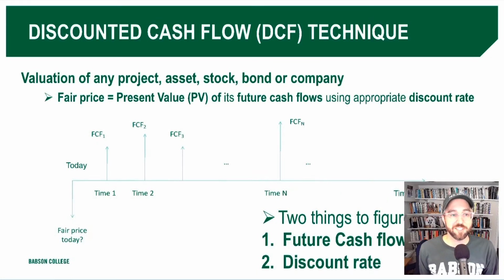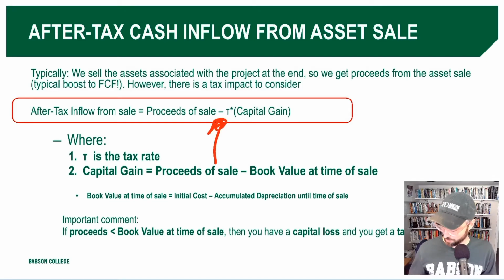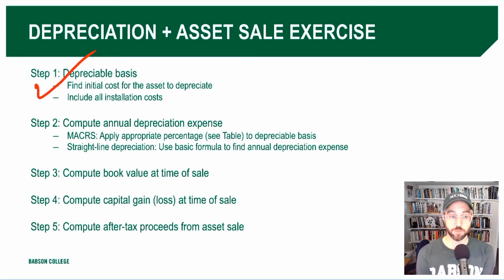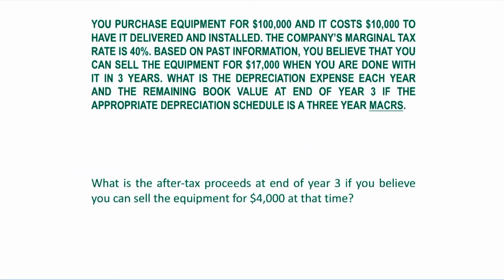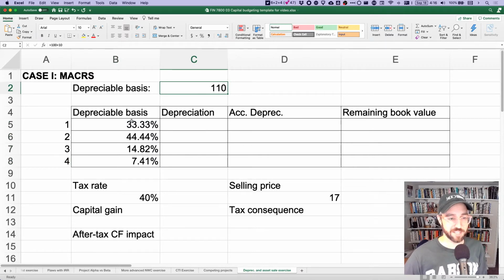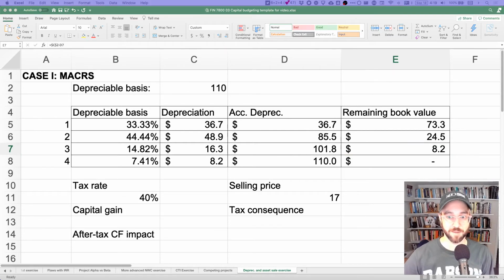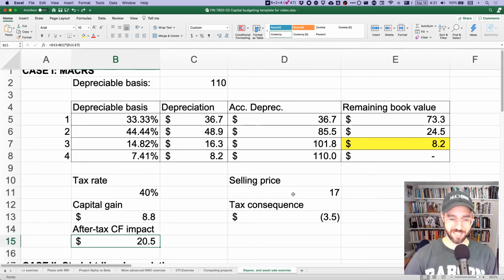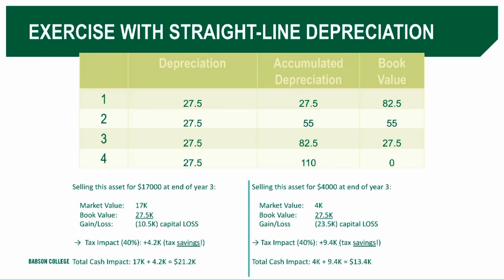Capital budgeting: Depreciation and asset sales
An introduction to calculating the impact of depreciation on the after-tax proceeds of an asset sale when capital budgeting. Originally recorded by Prof. Luke Stein for a Babson College MBA core finance course, building on slides and other material originally prepared by Prof. Jérôme Taillard.